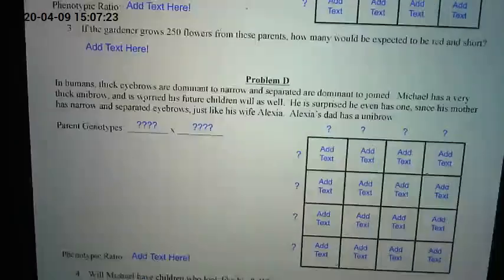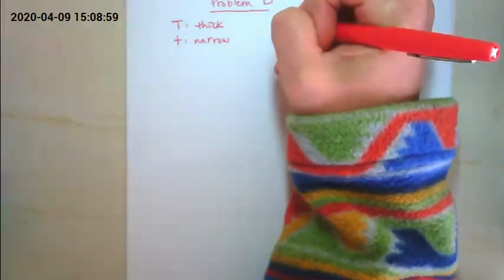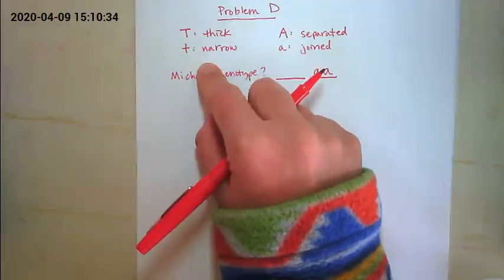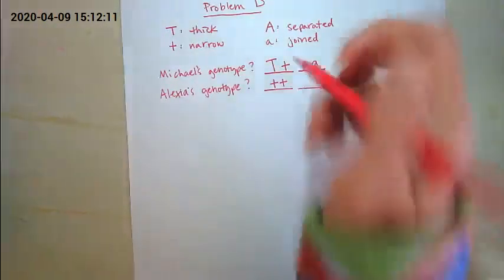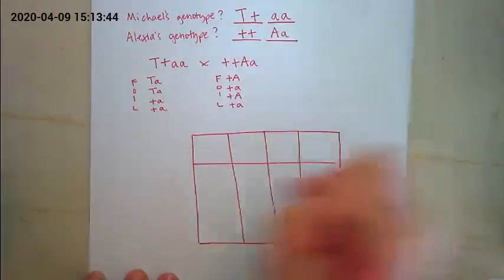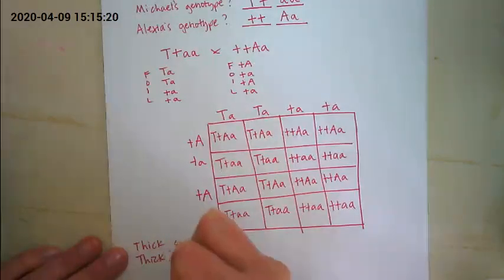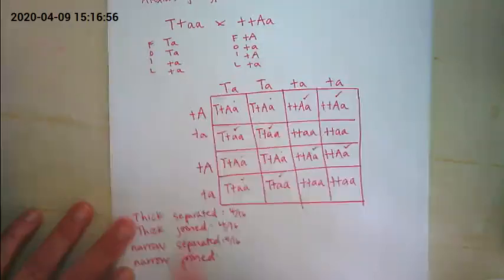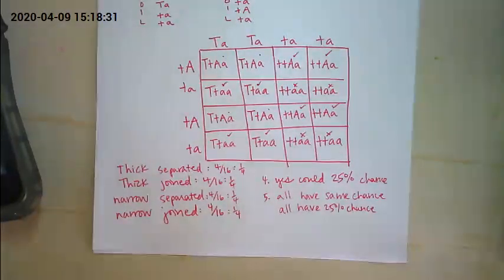Dihybrid Practice Problem D